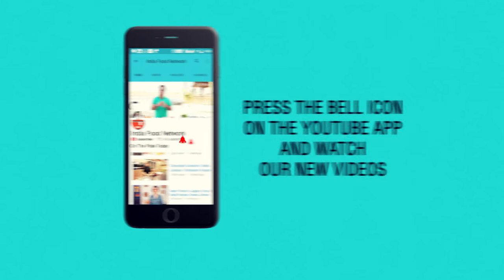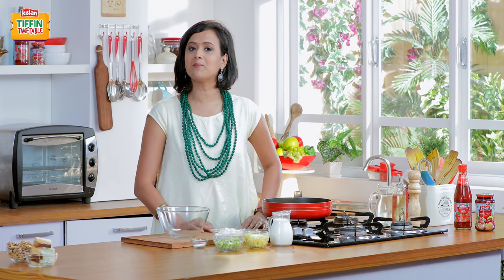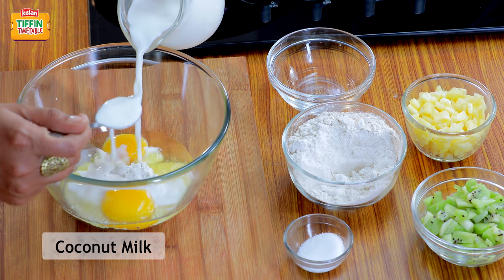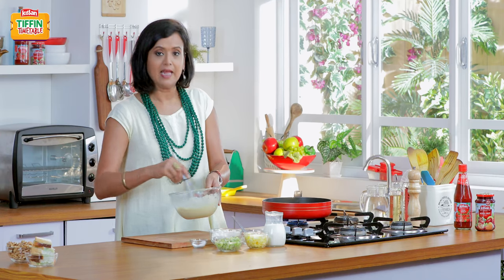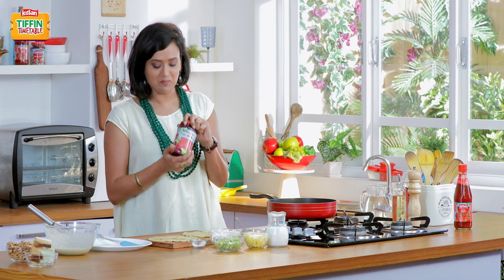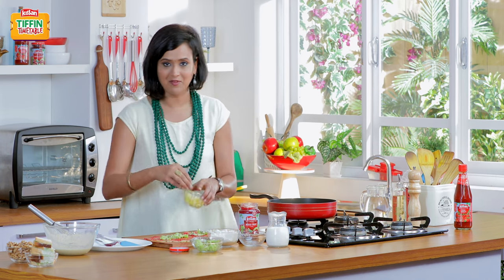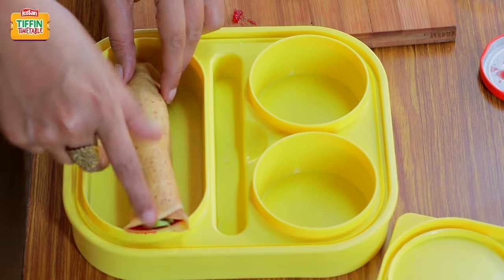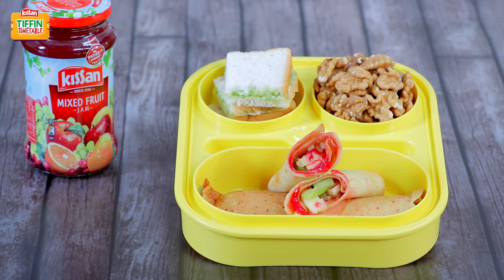French Crepes Recipe - Easy To Make Jam Filled Fruit Crepes - Fusion Recipe For Kids Tiffin Box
Pack the little ones off to school with these healthy Crepes, filled with fruit and Kissan Jam. It's a deliciously sweet delight to keep your kids full all day. Kissan Mixed Fruit Jam elevates the taste of a regular crepe recipe and gives the dish an amazing flavour.

Ingredients:-
All-purpose flour: 1 cup
Eggs: 2
Coconut milk: ½ cup
Water: ½ cup
Oil: 2 tablespoons
Kissan Mixed Fruit Jam: 2 tablespoons
Salt to taste
Chopped kiwi fruit: 2 tablespoons
Chopped pineapple: 2 tablespoons

In a large mixing bowl, whisk together the flour and the eggs
Gradually add the coconut milk and water, stirring to combine
Add the salt and oil, beat until smooth
Take a flat pan, heat oil and pour or scoop the batter onto the pan, using approximately 3 tablespoons for each crepe
Tilt the pan with a circular motion so that the batter coats the surface evenly
Cook the crepe for about 2 minutes, until the bottom is light brown. Loosen with a spatula, turn and cook the other side
Spread Kissan Mixed Fruit Jam on the crepes evenly, add fruits and fold.